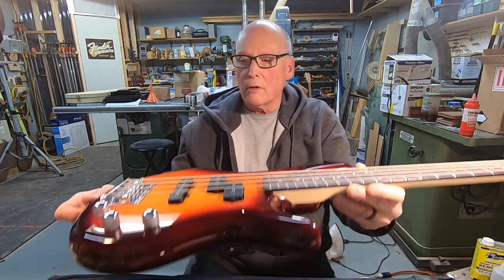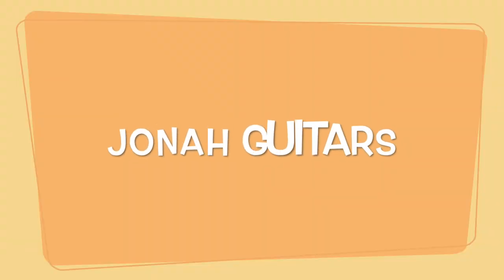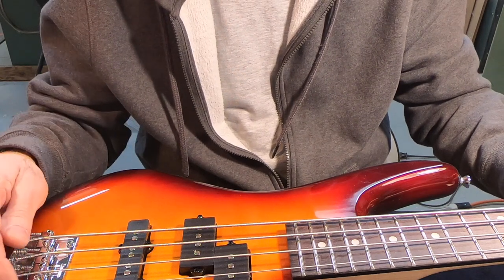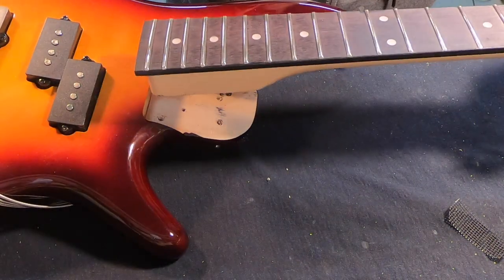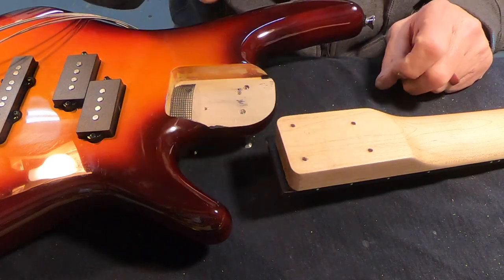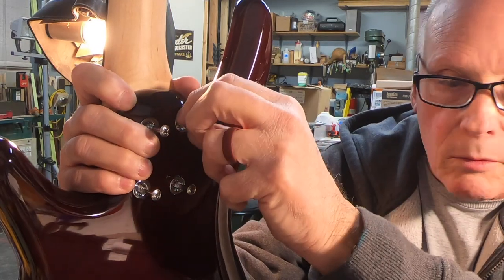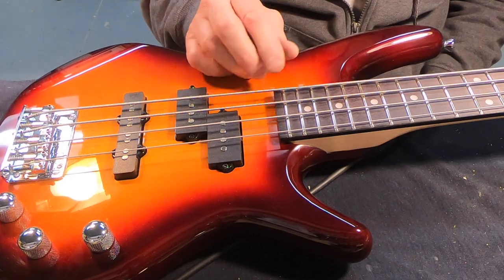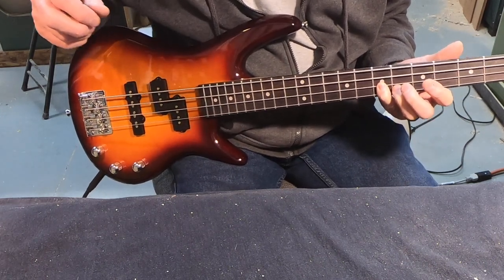FIXING BRIDGE SADDLE BREAK ANGLE by JONAH GUITARS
Hi All, just a cute little Ibanez bass into the shop. Needed a set up and a neck shim to get the break angle correct. We mainly focus on the why the bridge saddles need more height.